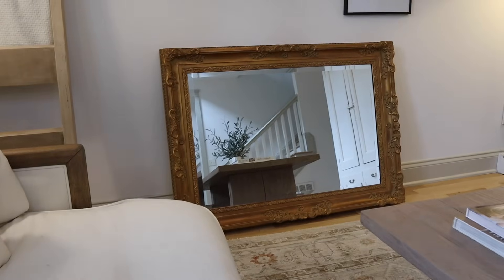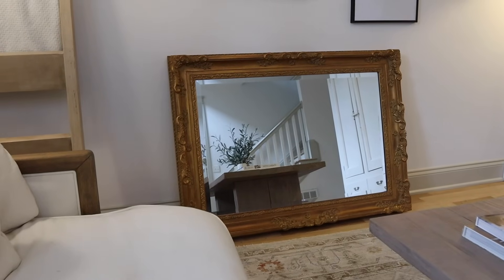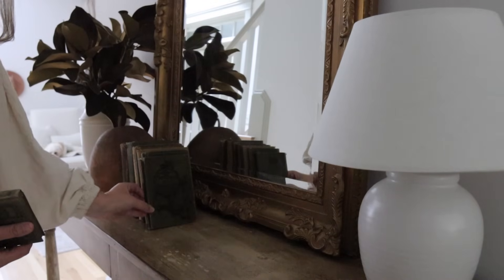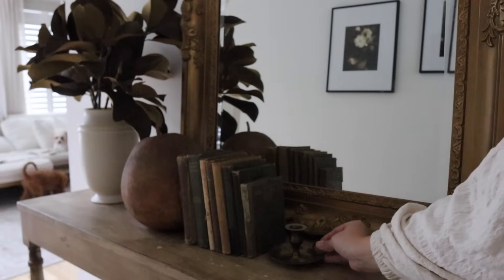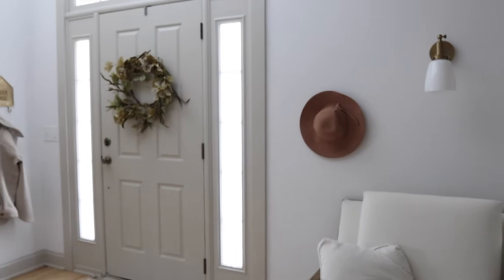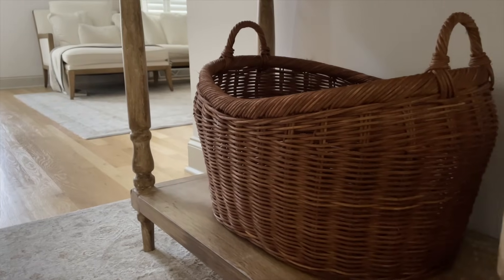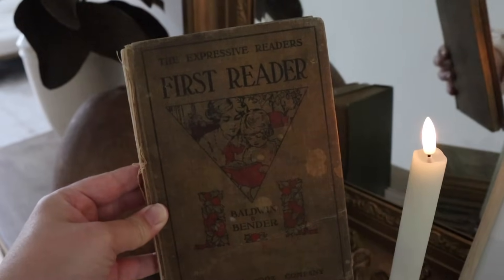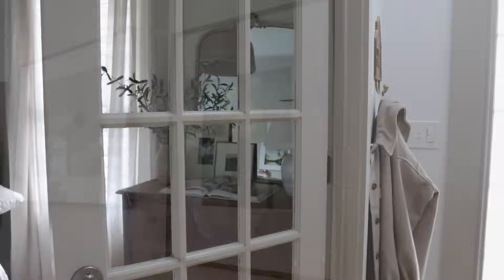DECORATING FOR FALL 2023 | ENTRYWAY DECORATING IDEAS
Hi friends! Welcome back for another Fall decorating video! Today, we are hanging out in our entryway. I was able to incorporate a lot of my antique finds in this space, which brought me a lot of joy! I hope you enjoy! 🍂

Amazon Wreath (my wreath is no longer sold, but this one is similar)
Afloral Brown Magnolia Leaf
Picture Frames (black)
Picture Frames (wood)
Art Prints - Northprints and Heirloom Print Shop on Etsy
Entry Table (custom built, but here’s one similar)
Rug by Door

- 2 0 2 3  F A L L  V I D E O S -
KIRKLAND’S AND HOBBY LOBBY SHOP WITH ME + FALL DECOR HAUL | FALL 2023 DECORATING INSPIRATION -

- O U R  P A I N T  C O L O R S -
Snowbound by SW (walls and ceilings)
Heather by Dunn Edwards (cabinets, doors, trim)

Welcome to the YouTube channel of House + Holm! I'm a mama of three sweet little ones and am married to my middle school sweetheart! My passion for home renovation, design and decorating took off when my husband and I purchased our first home, a 100 year old 1300sq/ft house. Since then, we have renovated four homes. This channel was born out of a love for sharing about our online interior decor store, House + Holm. After three years of investing in our shop, we felt called to close our online doors and prioritize raising our kids and being present at home. If you choose to be a part of our YouTube family, you can expect to see all things home! I’ll take you along as we continue to do renovations, offer styling tips, share my favorite products, DIY’s, recipes and more. I'm so glad you’re here!

Blessings,
Skye Holmes